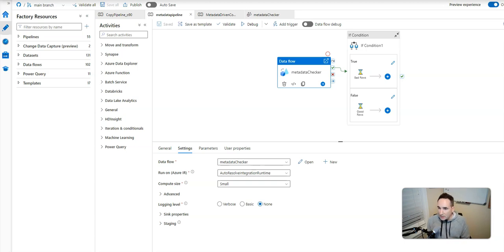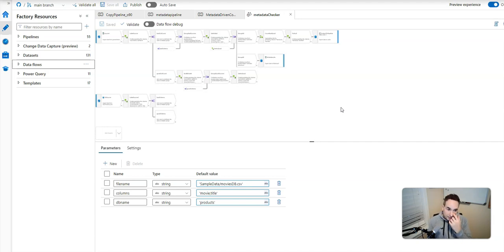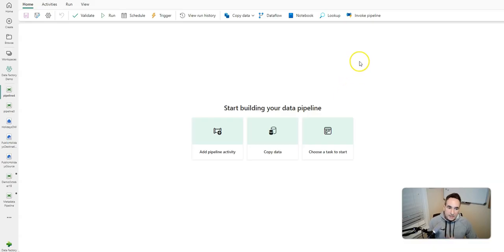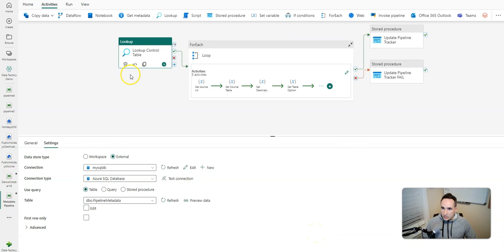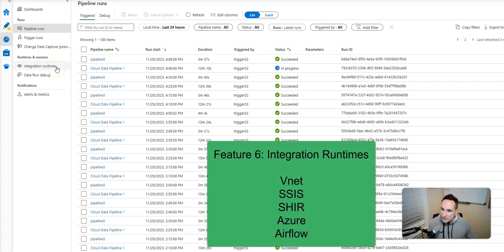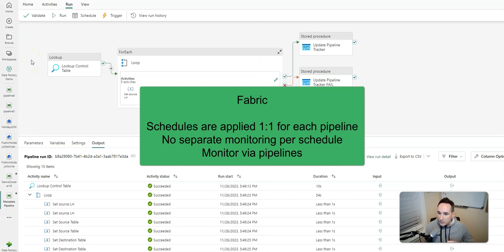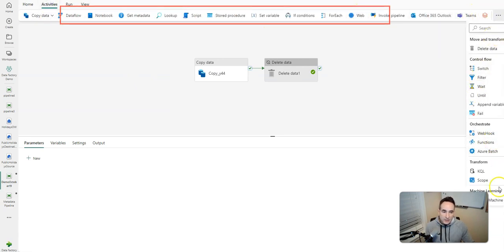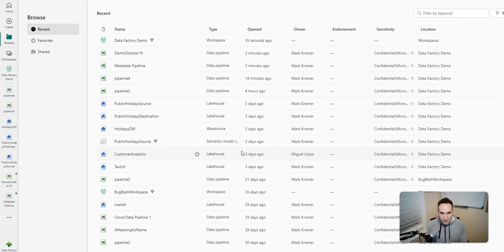Microsoft Fabric Data Factory for ADF Users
Are you an experience Microsoft Azure Data Factory user getting started on Fabric Data Factory? Have you been using ADF or Synapse pipelines and data flows and want to know how to use Data Factory in Microsoft Fabric? Mark is here to help with an intro video on some of the differences and similarities between ADF & Fabric Data Factory.